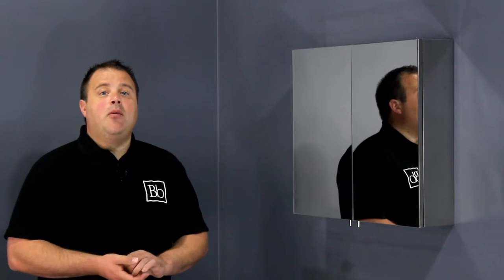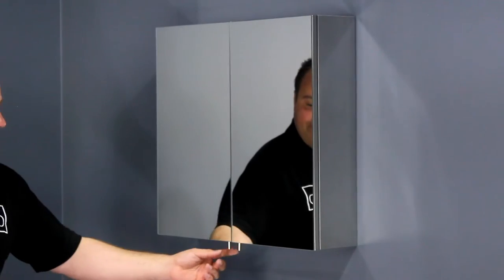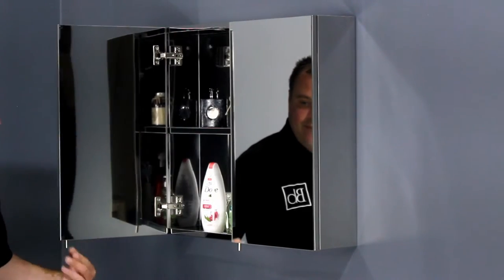Mirror cabinets at Bella Bathrooms - Double Door Mirror Cabinet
Adding more functional storage to your bathroom couldn't be easier with this stunning double door cabinet from our extensive range of mirror cabinets.